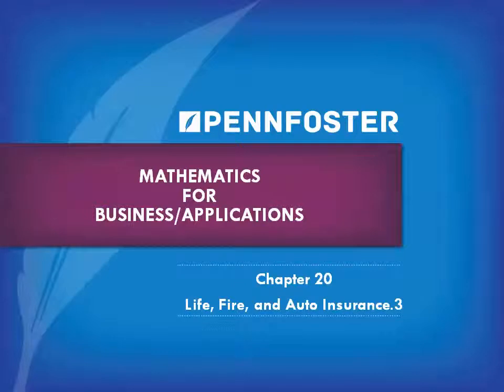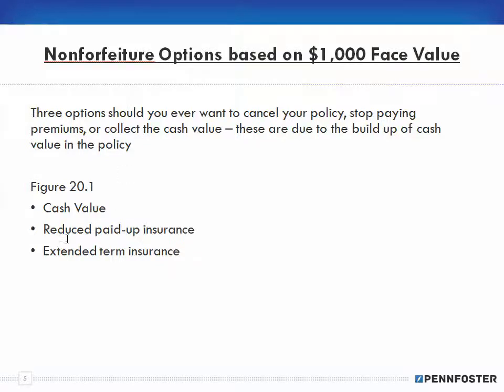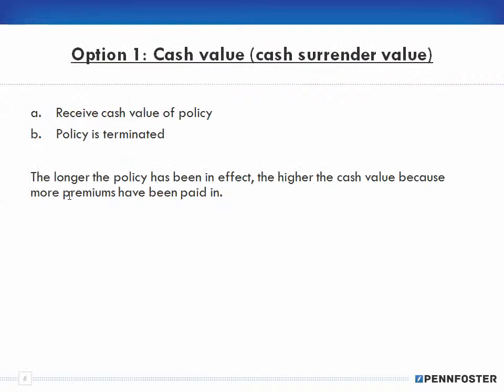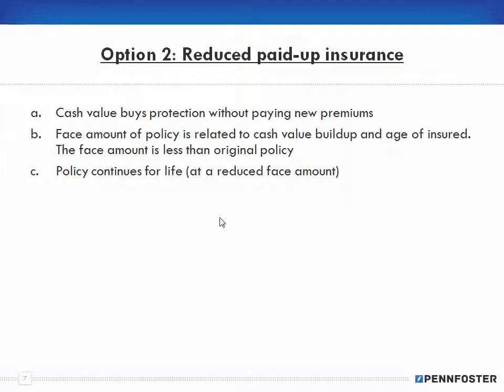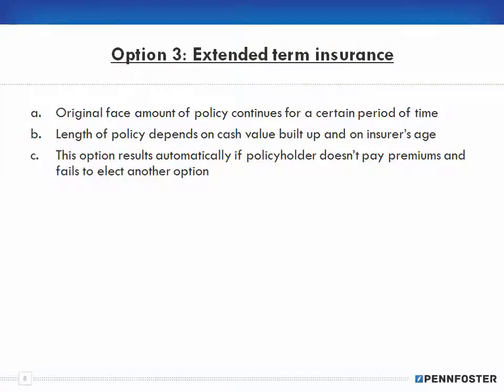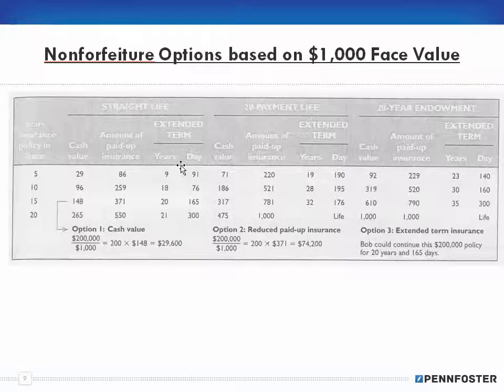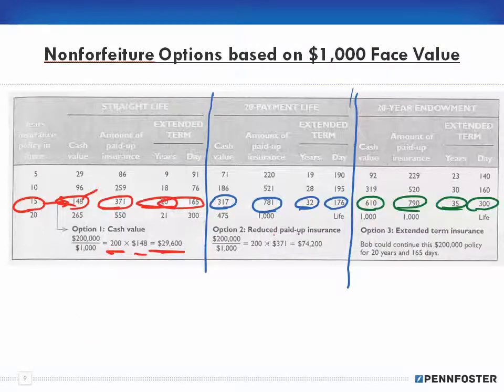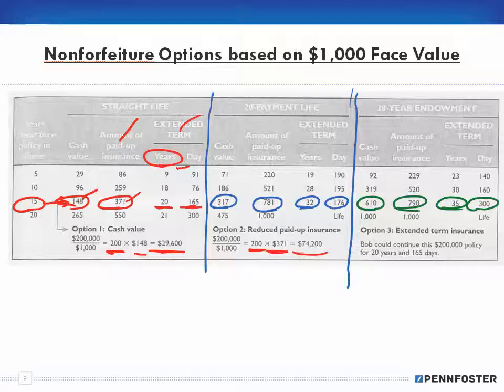Math for Business and Applications Ch 20 Life Fire And Auto Insurance 3